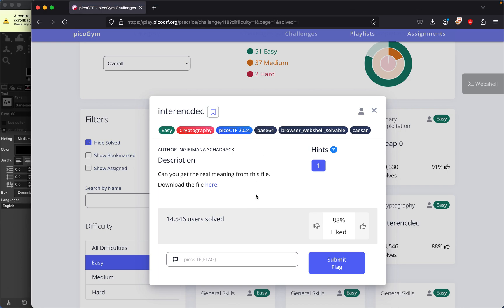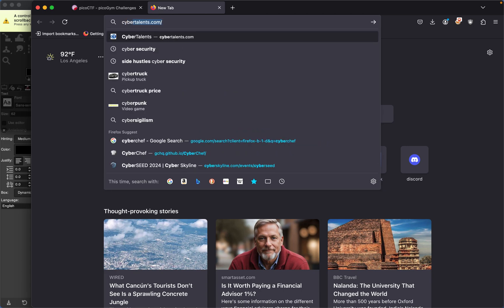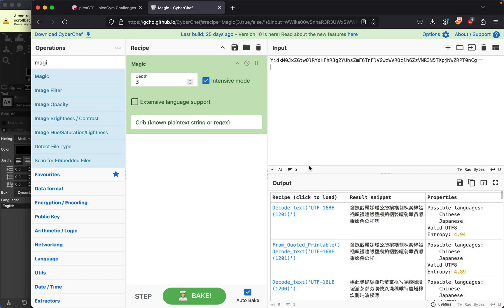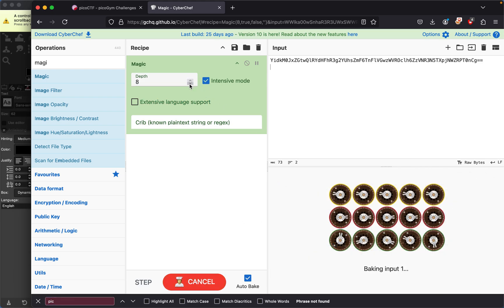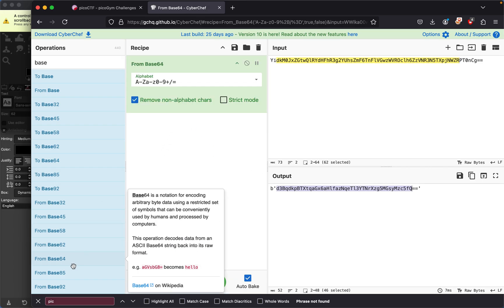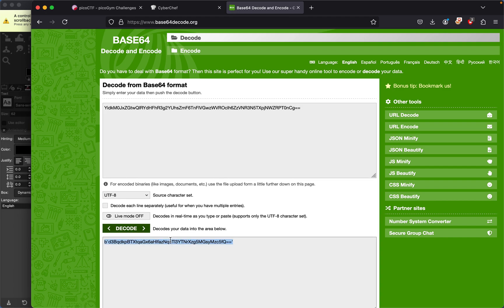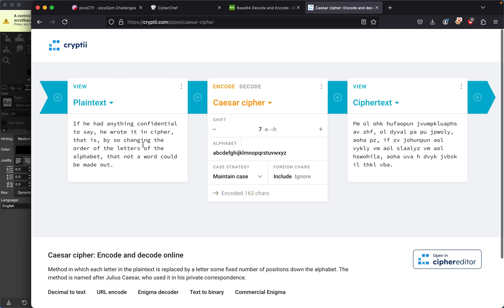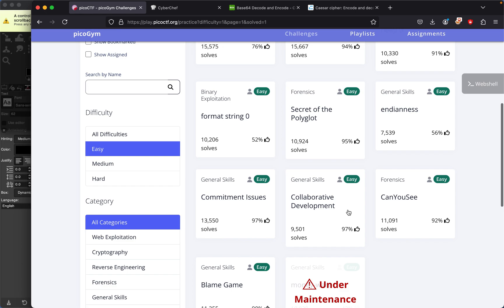PicoCTF interencdec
PicoCTF interencdec Cryptography Challenge